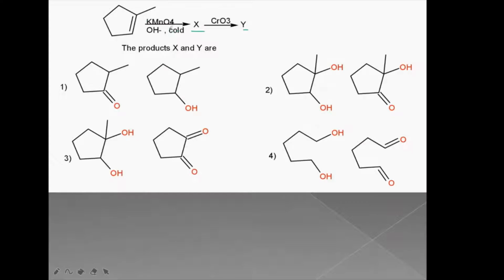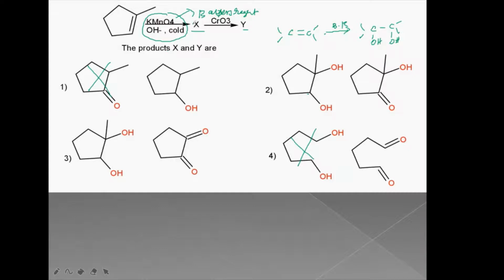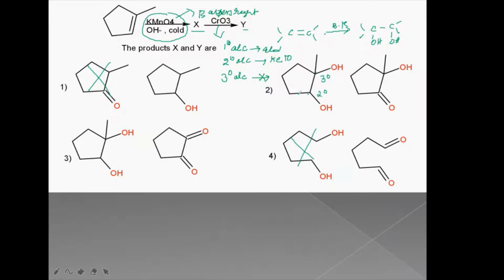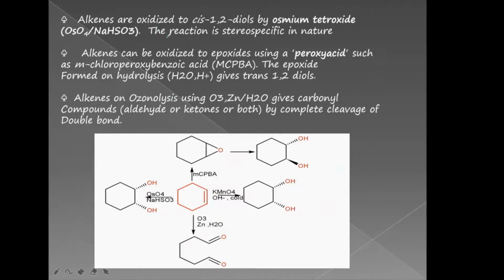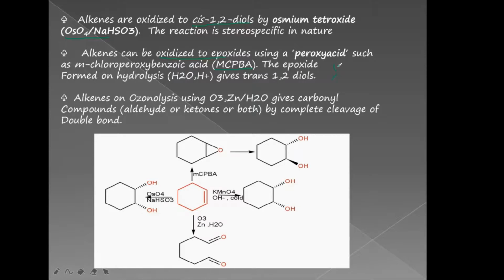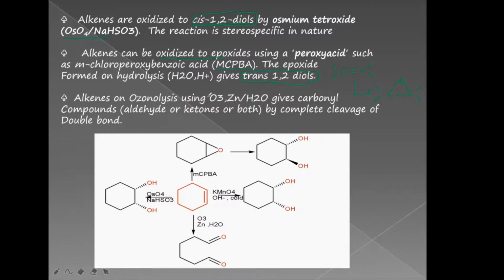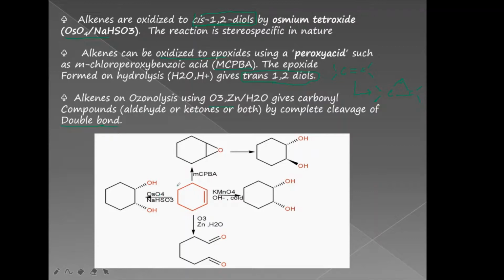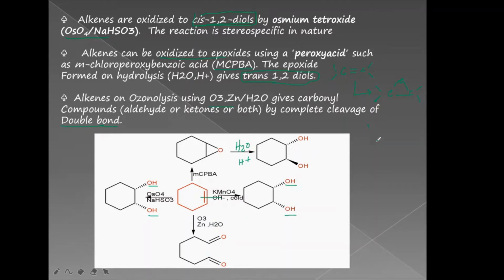2021 JEE mains question (oxidation of alkenes)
oxidation of alkenes full explanation. Discussion on the questions from 2021 JEE mains